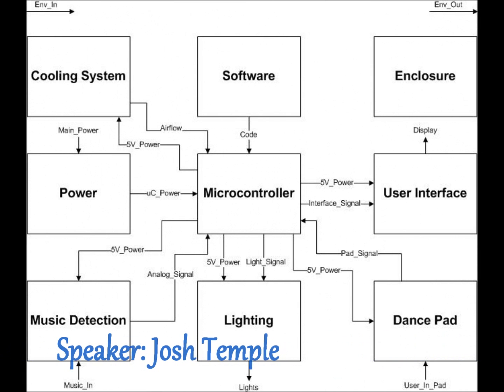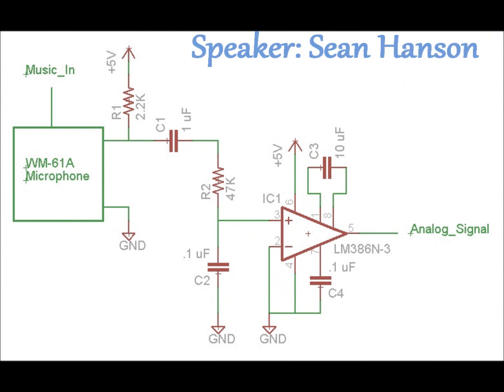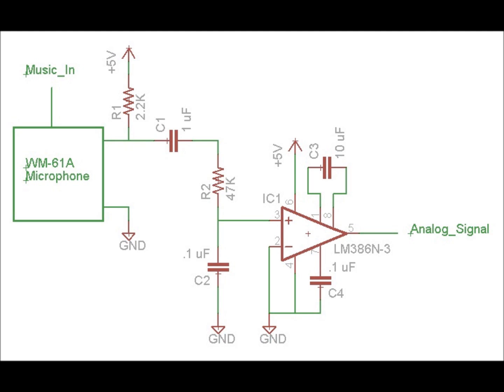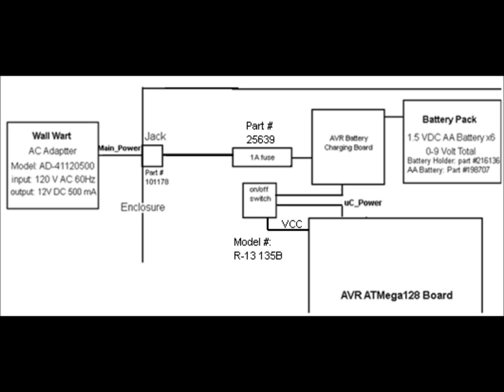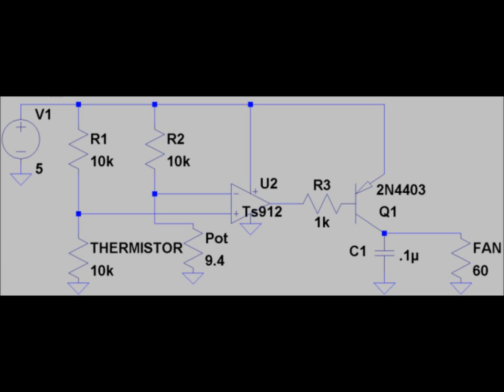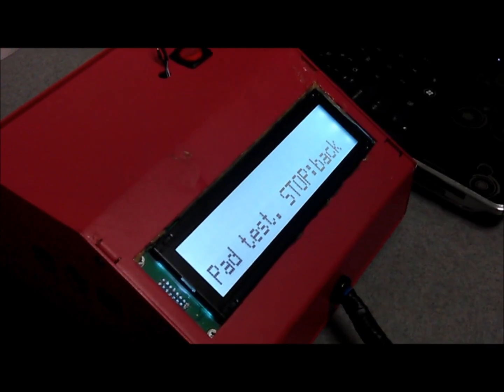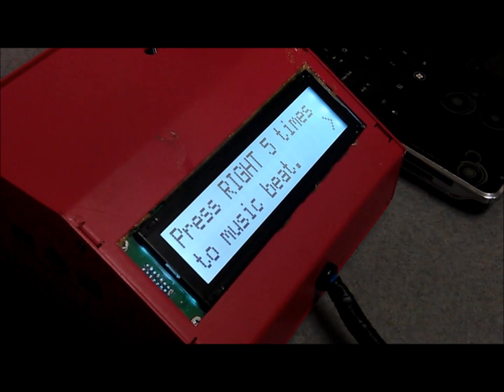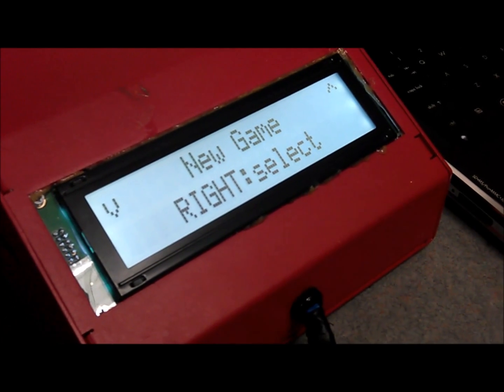ECE 44X - Team 6 Final Presentation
Oregon State University Senior Design class ECE 443 Final Presentation.

Group Members:
David Thomsen
Sean Hanson
Joshua Temple

Protocase Inc.